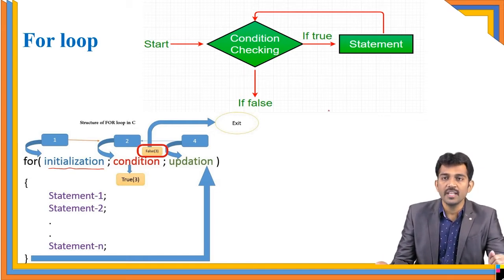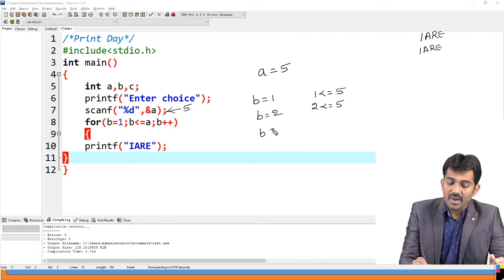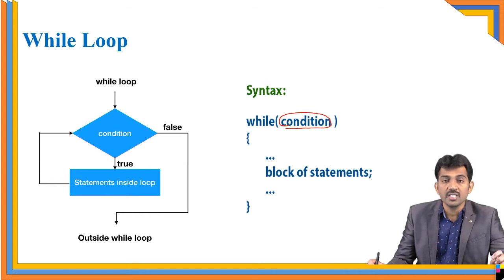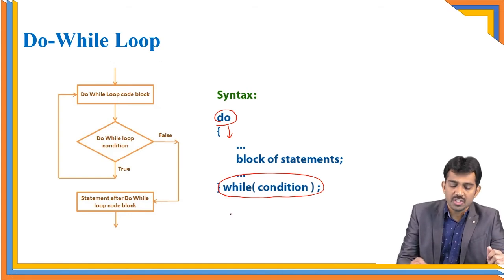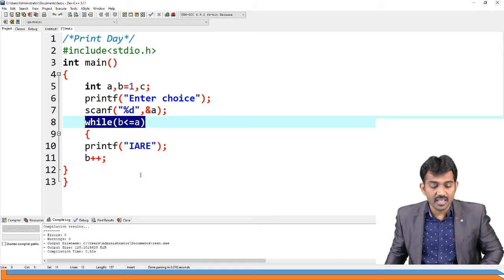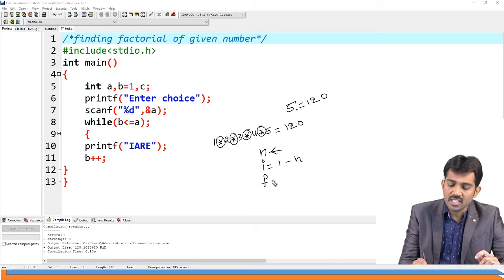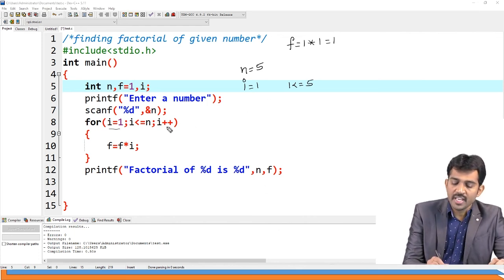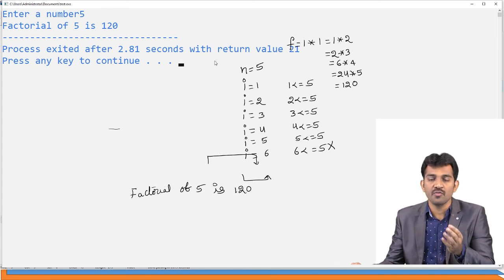Conditional branching statements by Dr G Ramu0